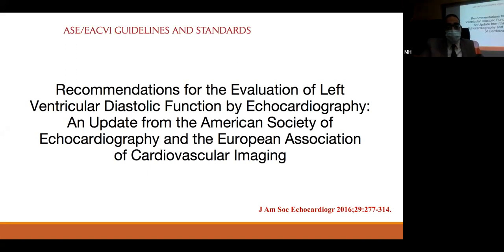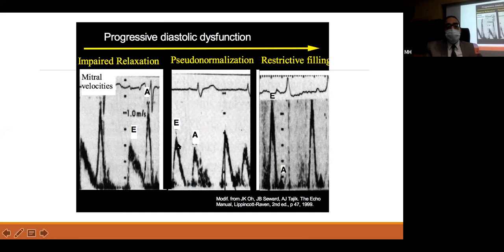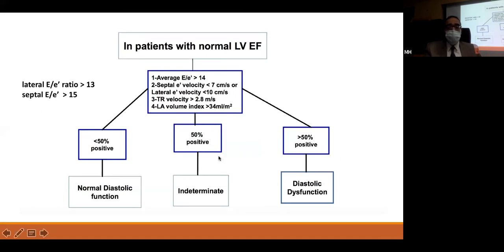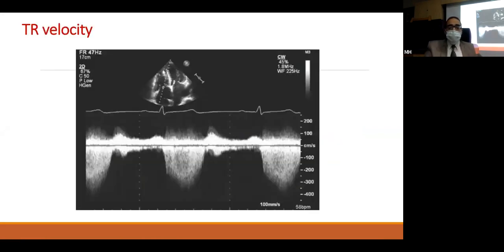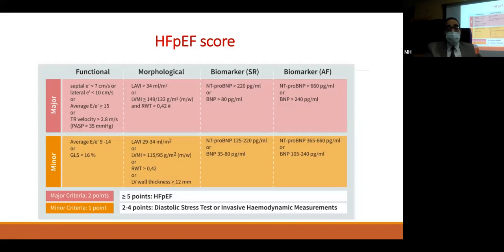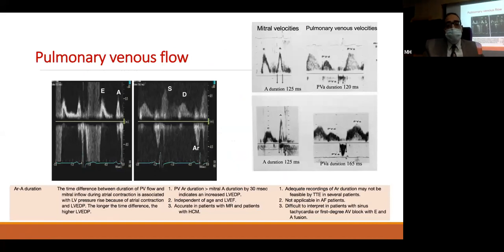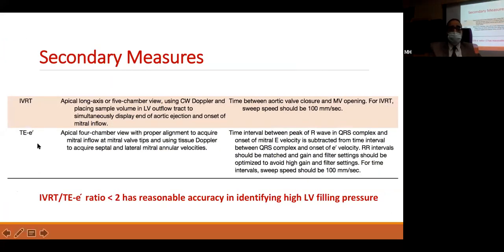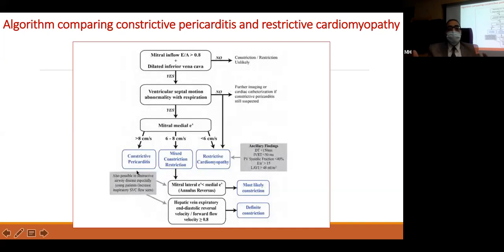Assessment of LV diastolic function - Dr. Mohamed Hassan